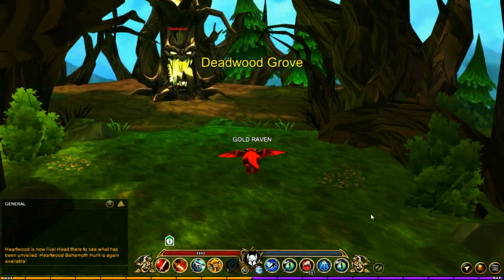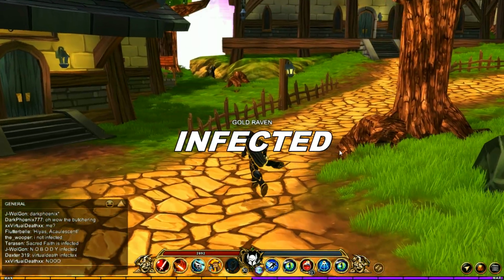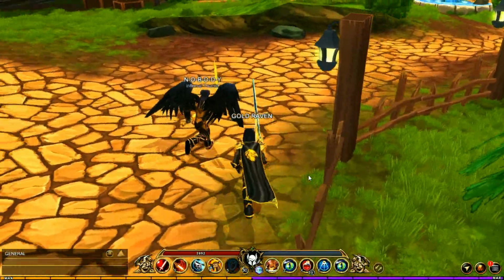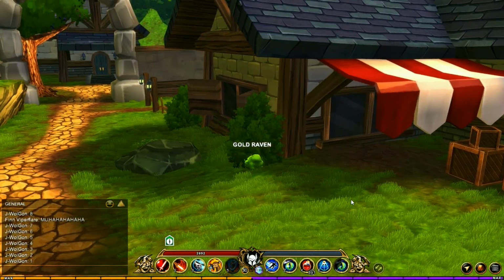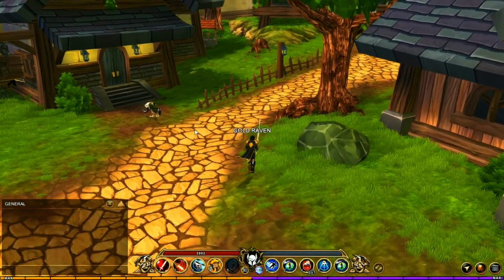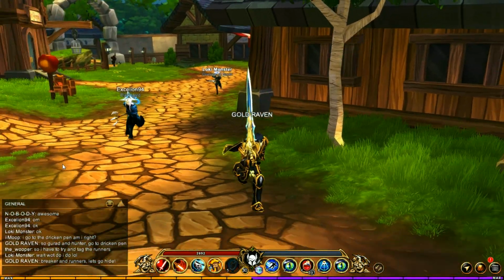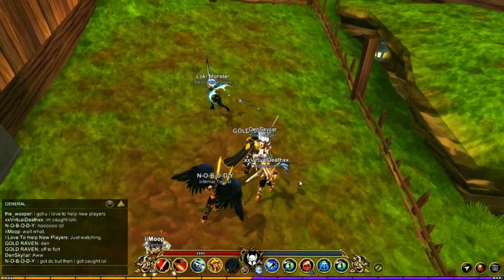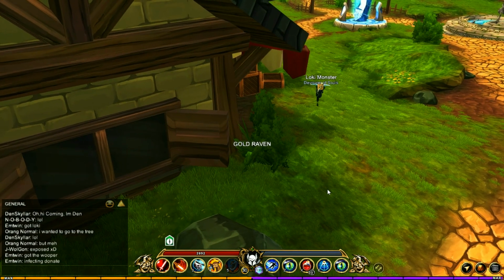How To Play INFECTED, Fort Hunters And Hide And Seek! AdventureQuest 3D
AdventureQuest 3D!